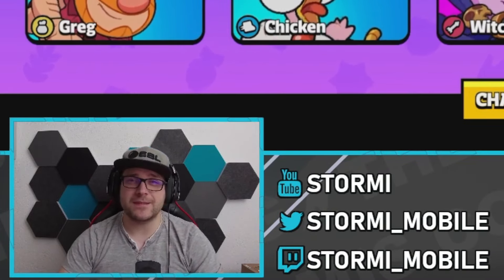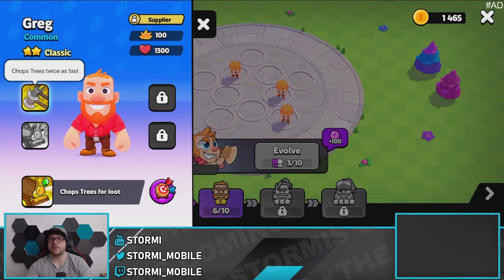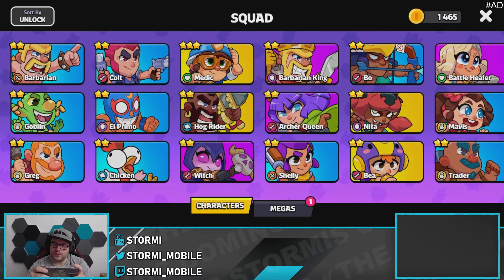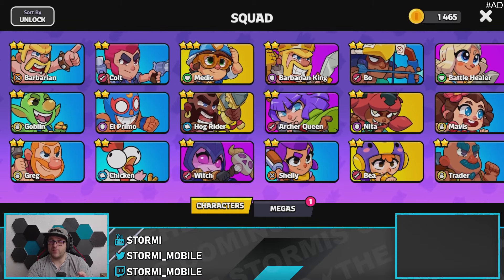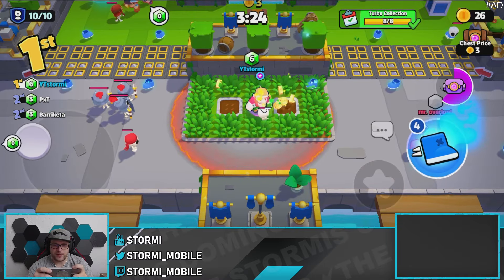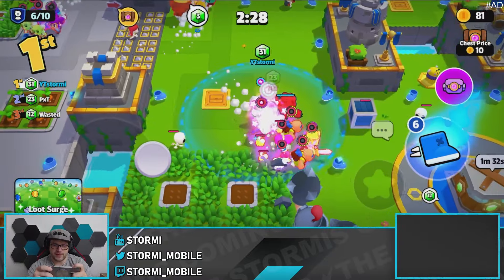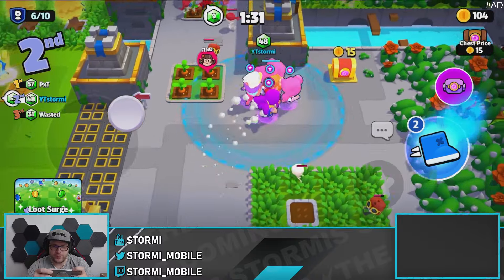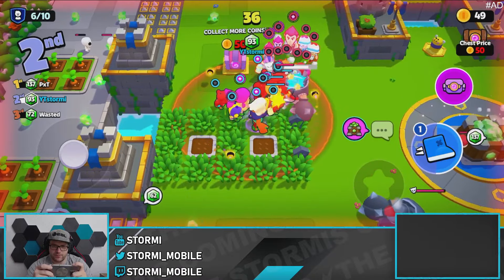🪓🤯CRAZY LOOT!? Greg Guide ! Squad Busters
The video is unofficial  "Fan-made" content and it is not endorsed by Supercell.